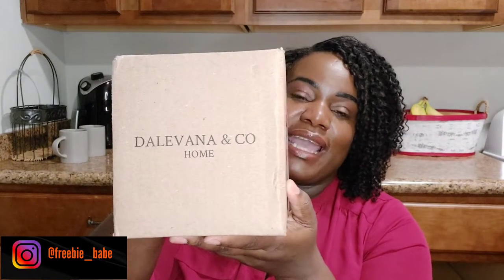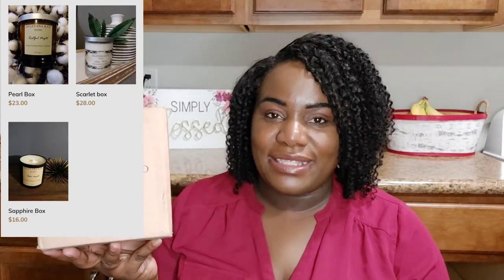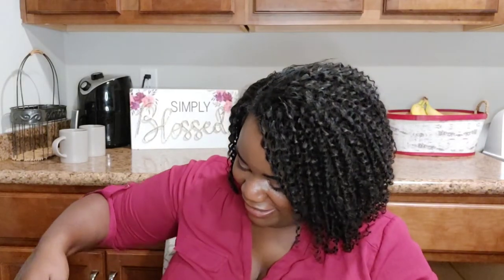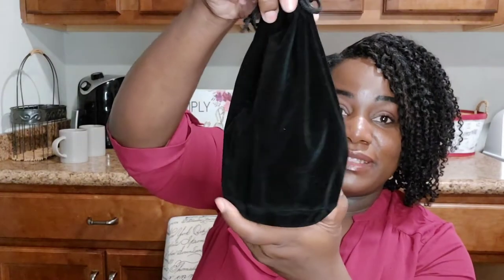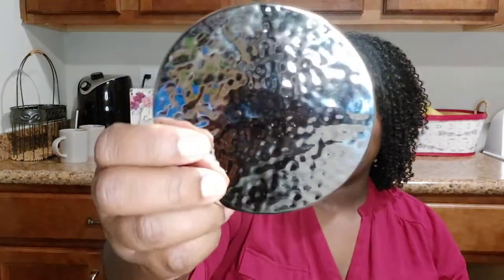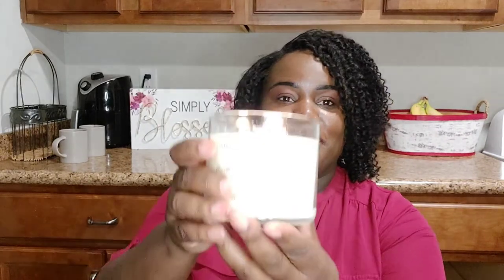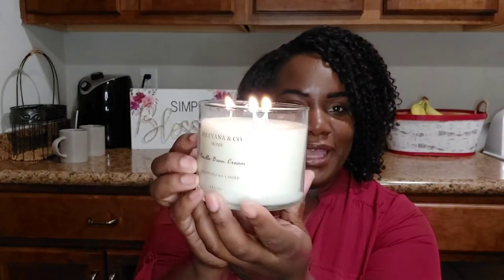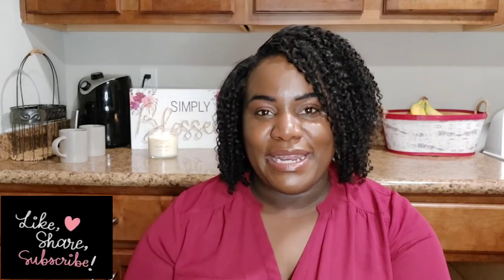UNBOXING A LUXURY CANDLE | DALEVANA & CO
DALEVANA & CO is a high-quality candle subscription that offers a variety of scented candles.  They understand the importance of burning clean candles that are free of parabens, phthalates, and artificial dyes.  Their candles are all natural, hand poured in the USA, made with soy wax, cotton wick in minimalistic jars that can be repurpose in any space or recycle.

 Their goal is to share their amazing candles with families that are searching for a scent that will transform any space and mood while capturing the essence of their everyday lives with one strike of a match.

 Three Subscription Options:
Pearl $28
Scarlet $23
Sapphire $16